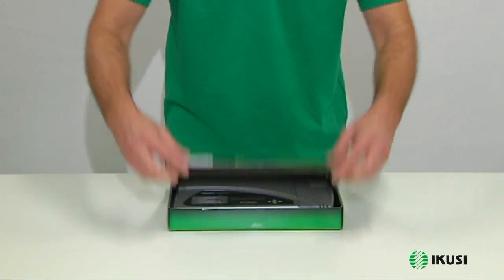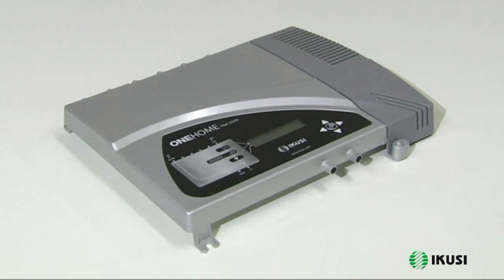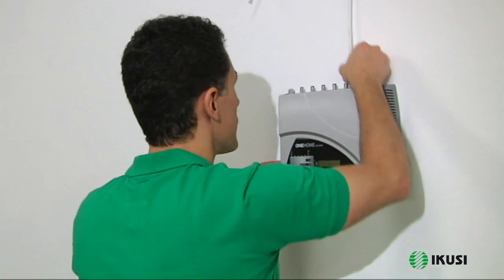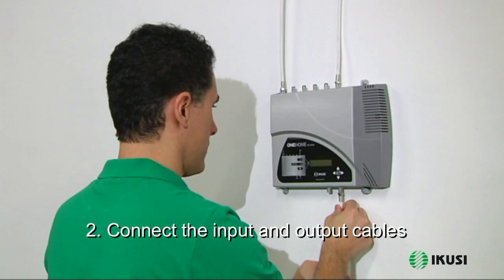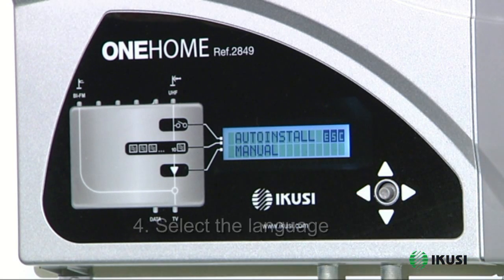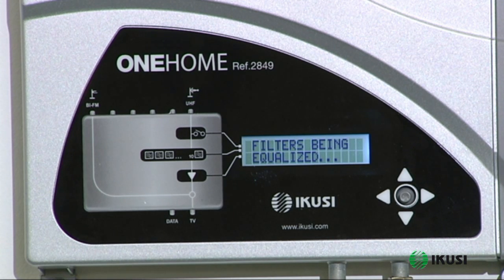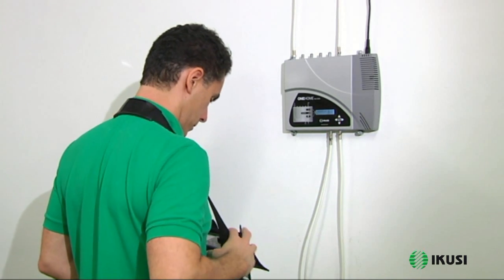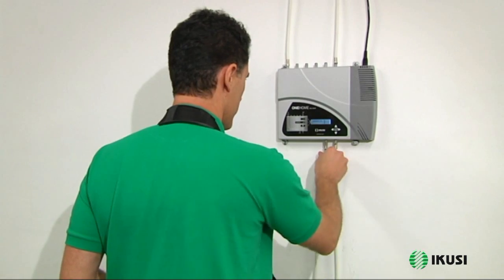(eng) ONE SERIE IKUSI Installation Manual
programmable terrestrial amplification headend - IKUSI
Television signals intelligent processing
ONE HOME, for small installations
ONE 118, medium installations
ONE SAT, for large installations
Self-installable
10 channel clusters
Power supply replaceable